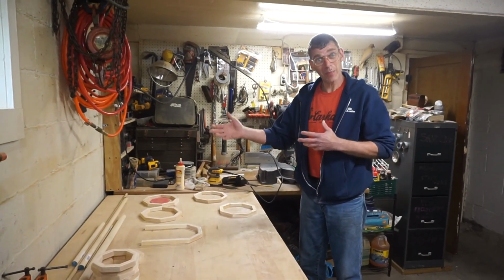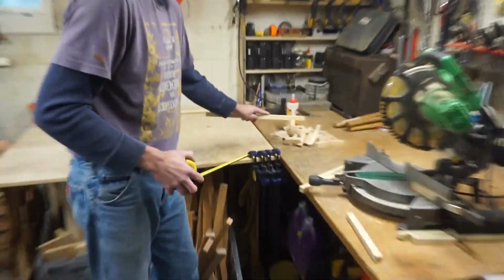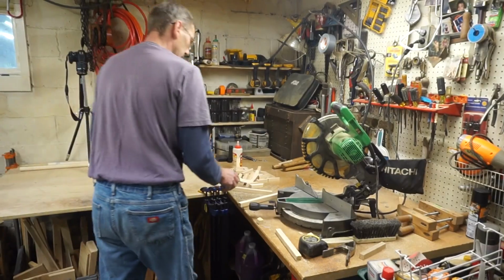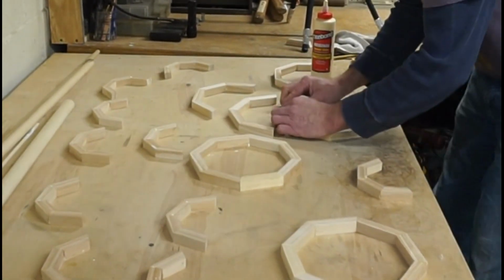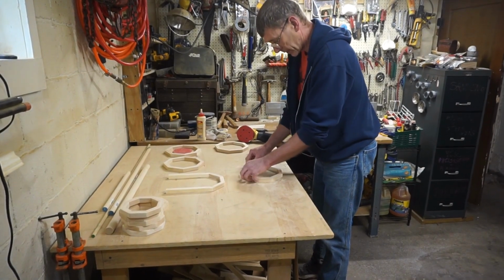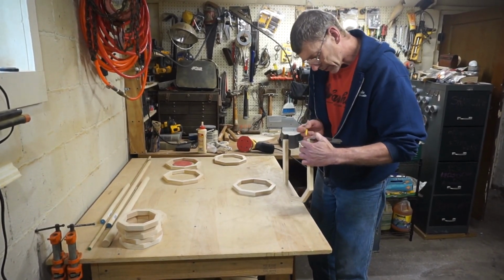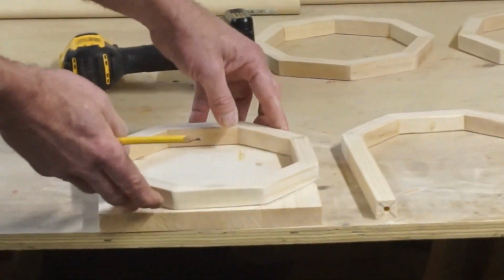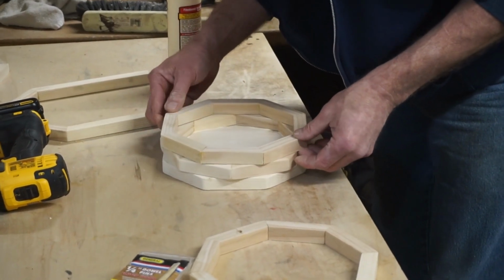Create a basket out of scrapwood